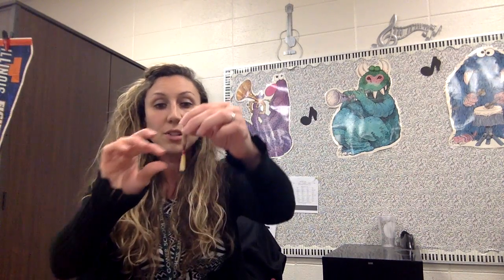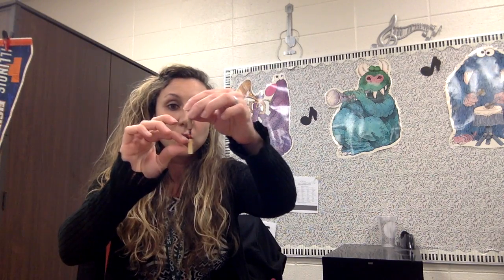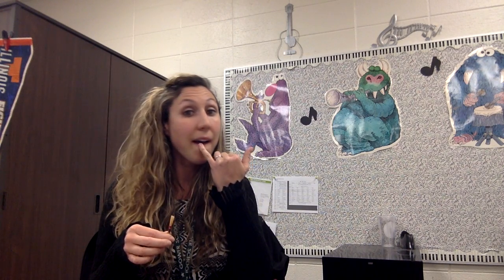Playing on the Oboe Reed